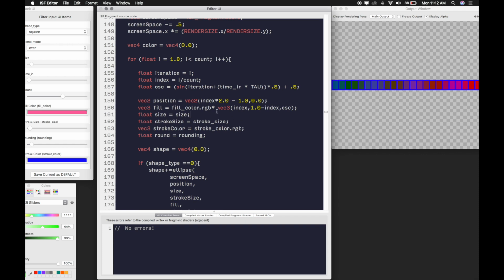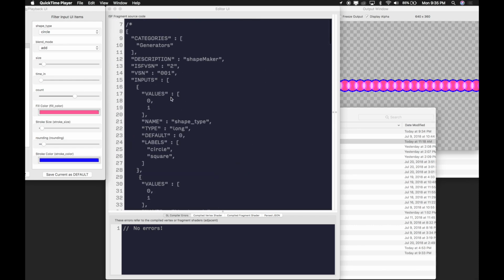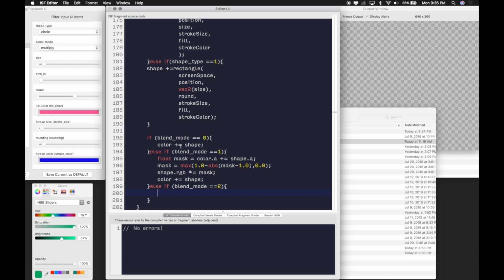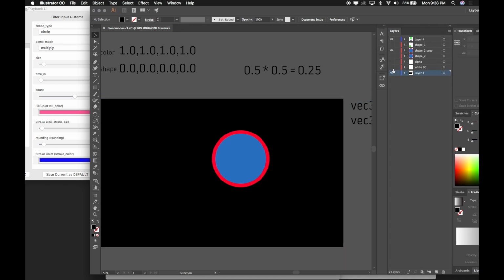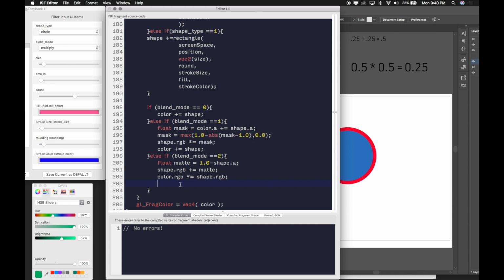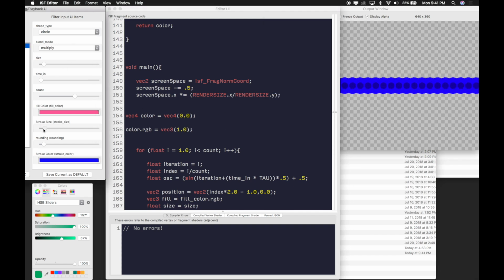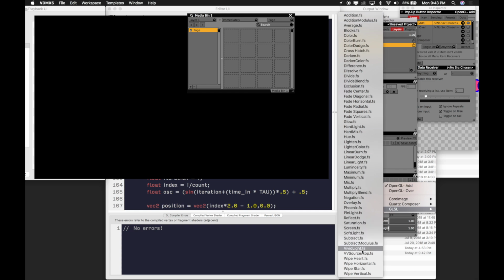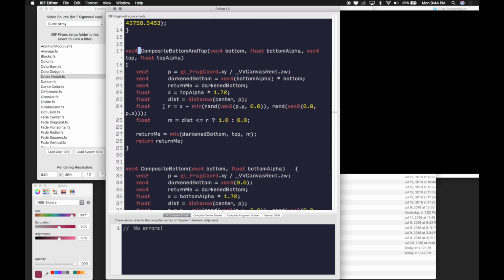ISF ＂ShapeMaker＂ Series 11 by Colin Evoy Sebestyen